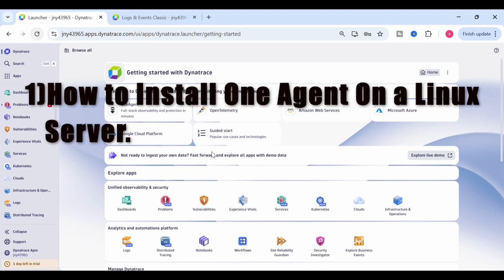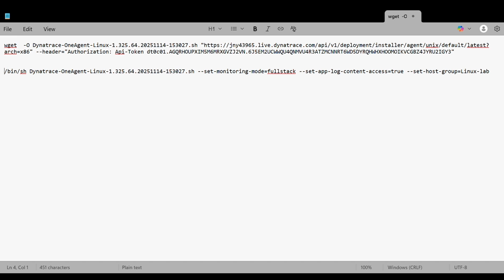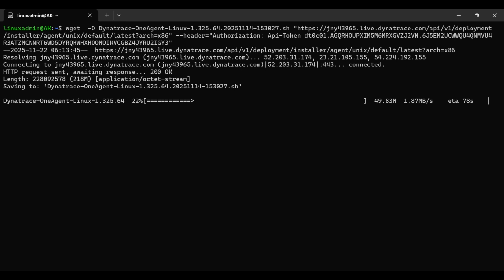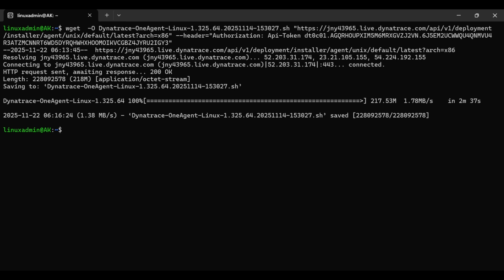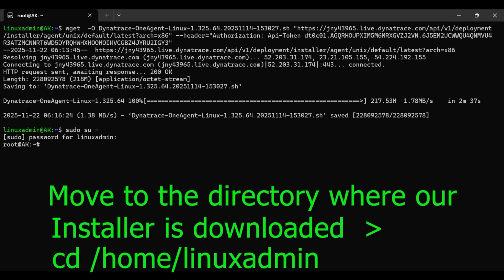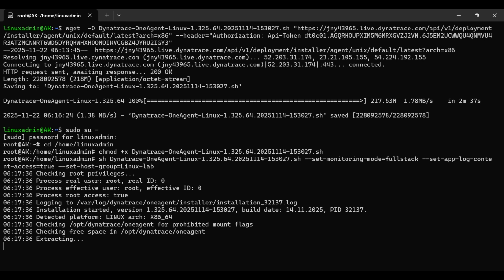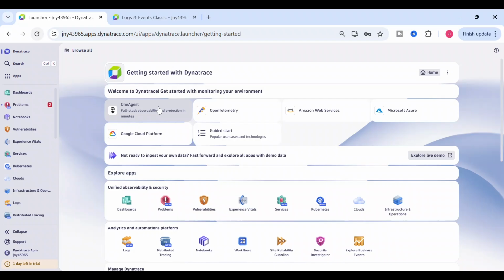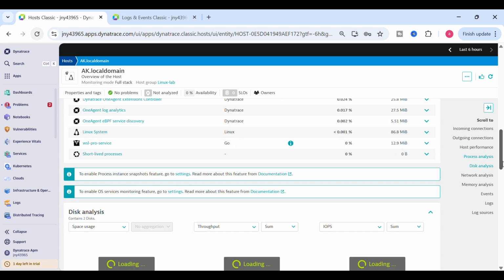Dynatrace Expert Reveals EASY OneAgent Installation on Linux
🚀 Dynatrace OneAgent Installation on Linux (Hands-On Tutorial)
In this video, I walk you through the complete step-by-step process of installing Dynatrace OneAgent on a Linux server.
Whether you're a beginner or a professional implementing observability in your environment, this guide covers everything you need to get started.